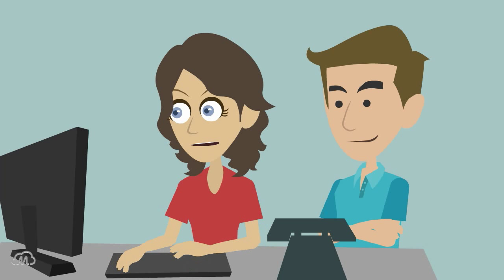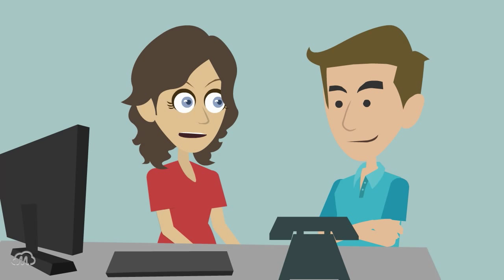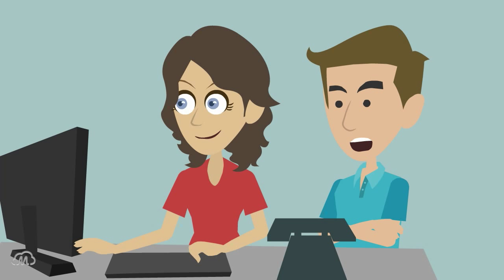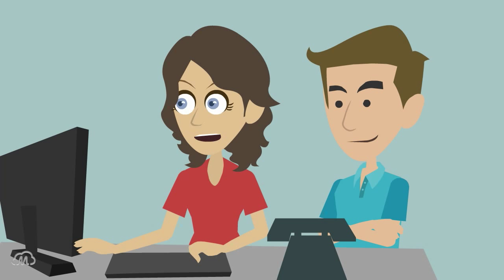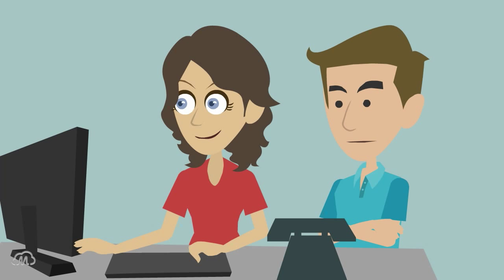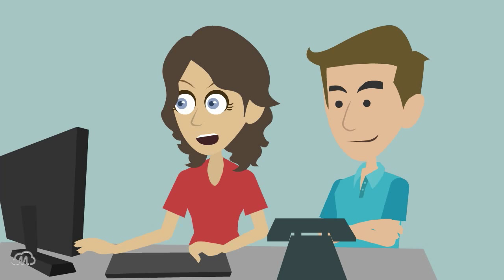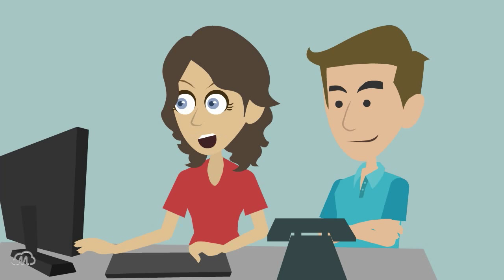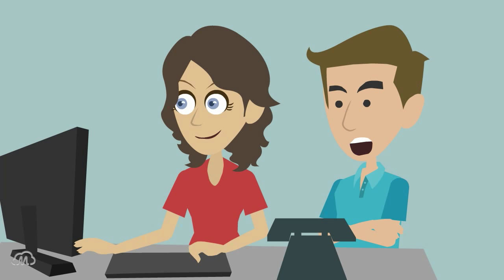GAPE Domain Specific Language - Overview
GAPE is a Domain Specific Language for developing and deploying applications on Google App Engine.